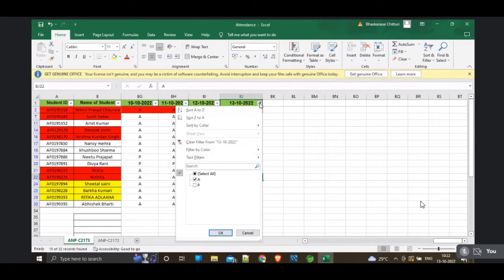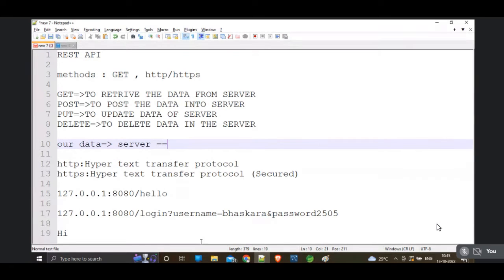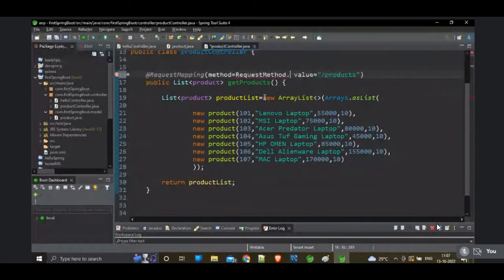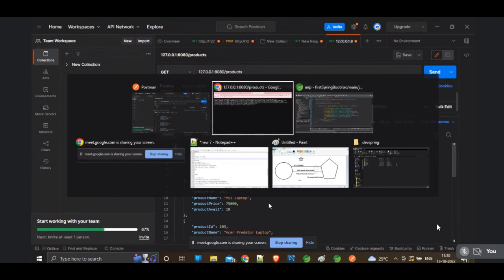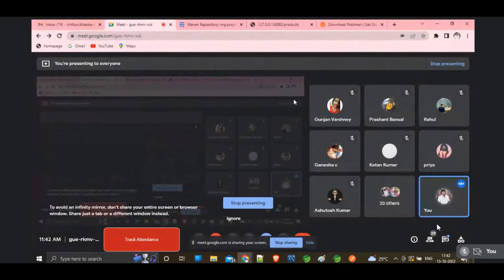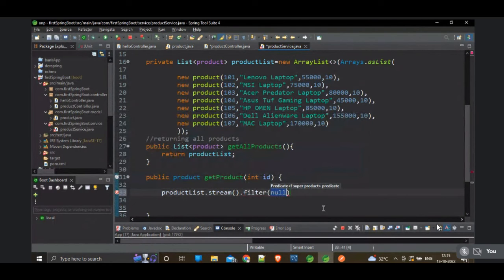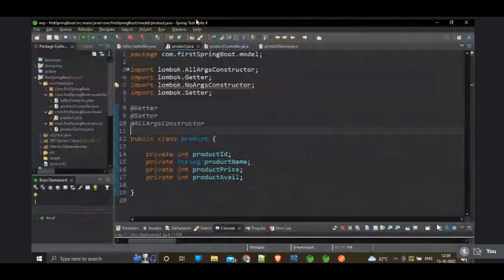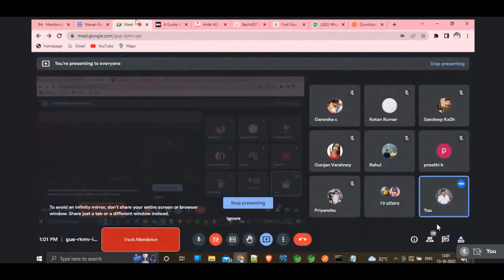13 October 2022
spring Boot Second lecture.